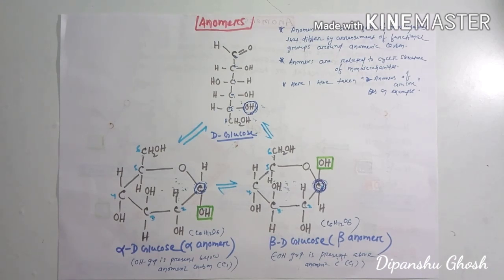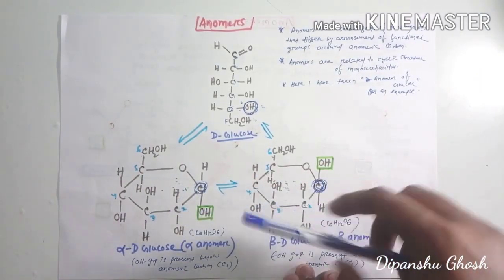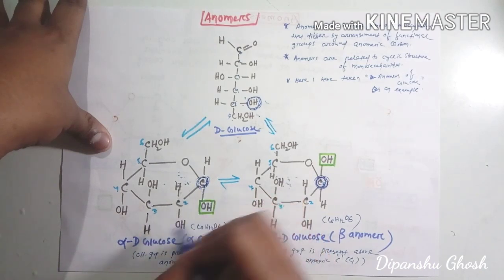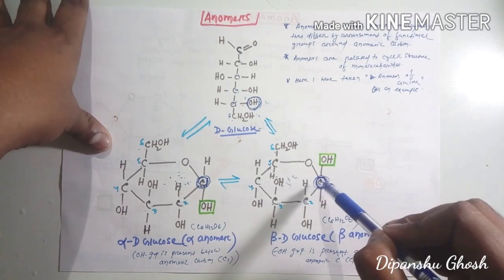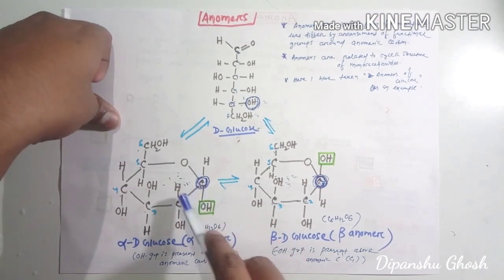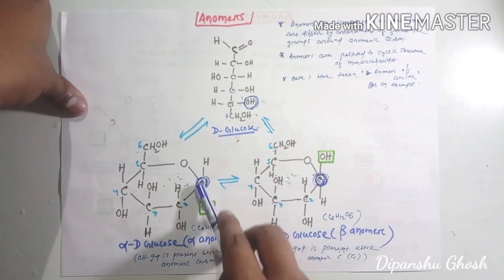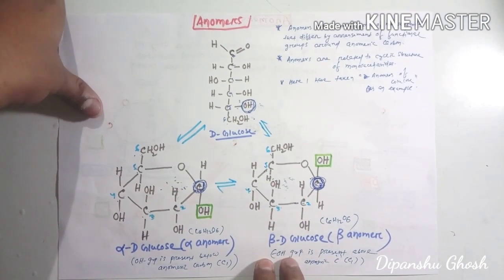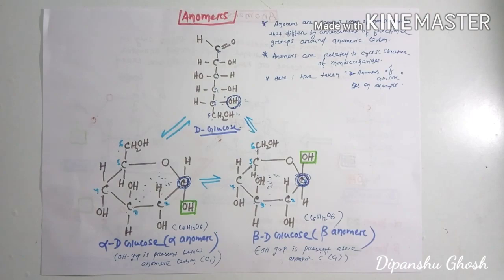Anomers. Anomers of carbohydrates.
Anomers are a group of isotopic cyclic monosaccharides which differ only at the anomeric carbon by the mode of arrangement of functional groups around it . Here i have taken cyclic ring structures of D-Glucose as examples to describe this concept.

This video covers:

1) Anomers
2) Anomers of carbohydrates
3) Anomers of monosaccharides
4) Anomers and Epimers
5) Anomers of Glucose
6) Absolute configuration of glucose anomers
7) What are anomers give examples
8) Enantiomers || Diasteriomers || Anomers || Epimers
9) Anomers and Howorth's projection
10) Mutarotation of carbohydrates
11) Mutarotation
12) Carbohydrate stereochemistry
13) Stability of alpha anomer vs beta anomer.
14) anomers in hindi
15) anomers kya he
16) anomeric carbon